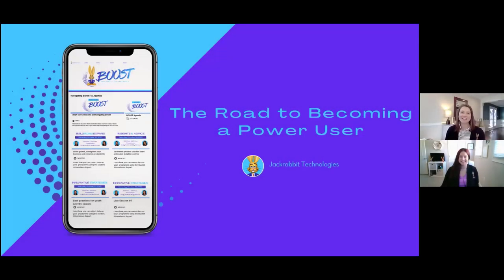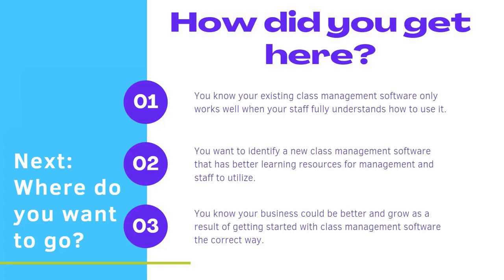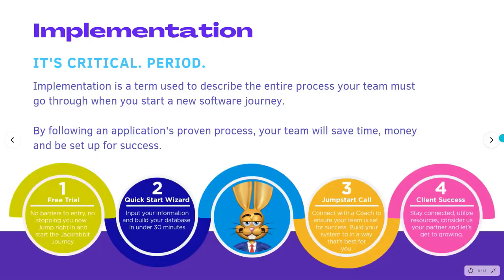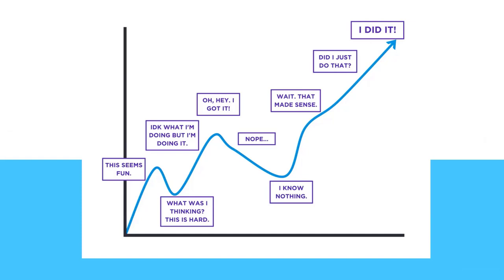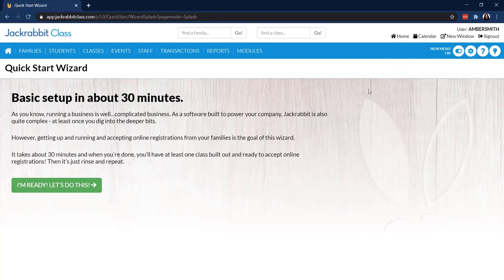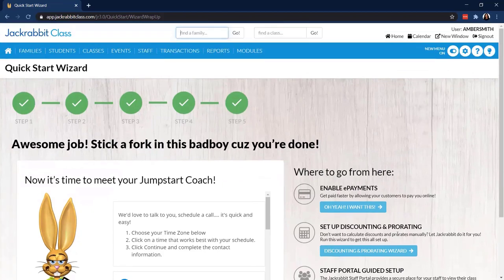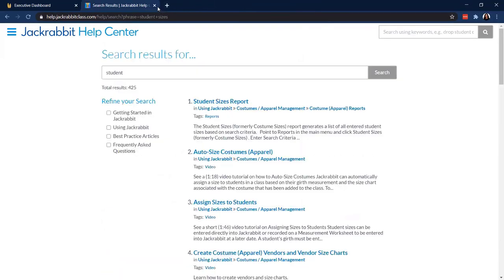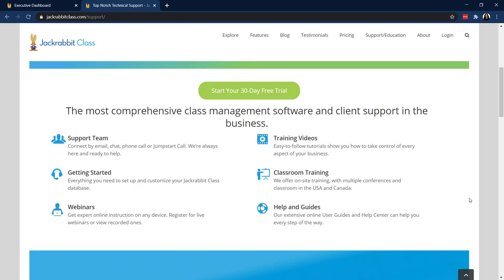Jackrabbit BOOST 2020 - The Road to Becoming a Systems Power User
Becoming a power user in any system or software is goals. But, how do you get to that level? Join Jackrabbit's dynamic duo, Molly and Amber, as they share 5 secrets to becoming a power user of any program while running your swim school.